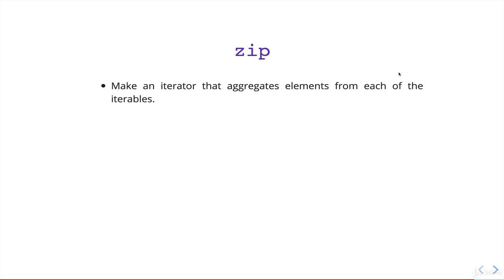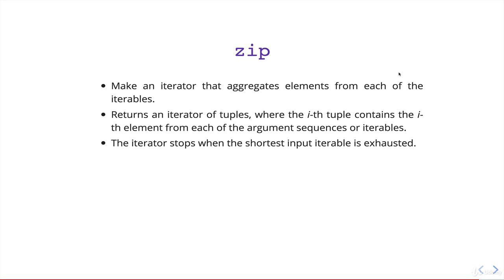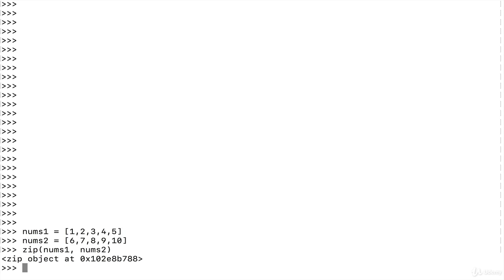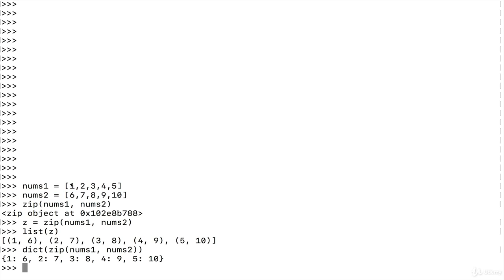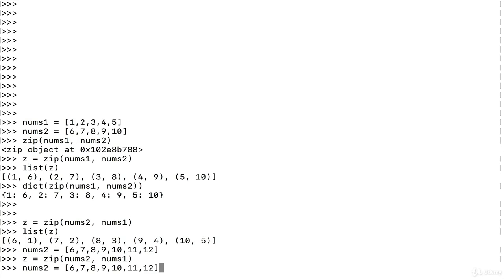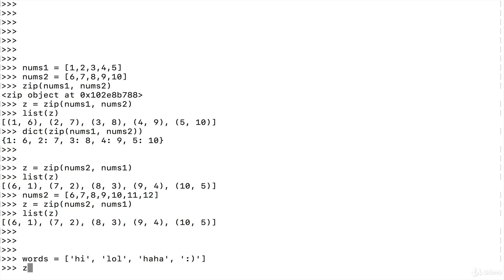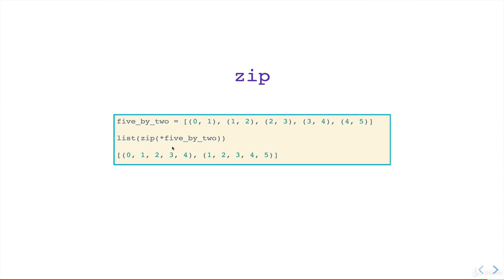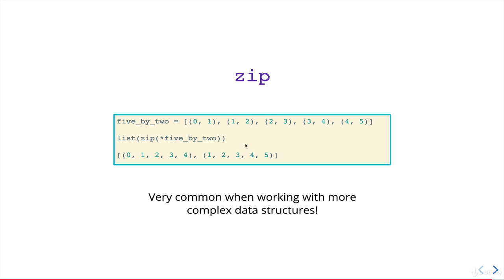Zip Basics in Python 3 | Coding for Kids: Python: Learn to Code with 50 Awesome Games and Activities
In this video, we will learn Zip Basics in Python 3

ascii table
cpickle python 3
Zip Basics in Python 3
udemy
python3
arab crossword clue
pypi
install python
python list
python 3 list
python3
pip
python code
python 3 print
python print
install pip
pip install
python version
python 3 download
python download
python dictionary
python 3 dictionary
JavaFX
Angular
Sorting algorithm
Tech With Tim
Hiroshima Airport
Docker
Stack
Penetration test
Prime number
Tableau Software
Tableau Software
Analytics
Go
Certification
React
MATLAB
Data structure
Cobra
JavaScript
C++
Engineer
Structure
Machine